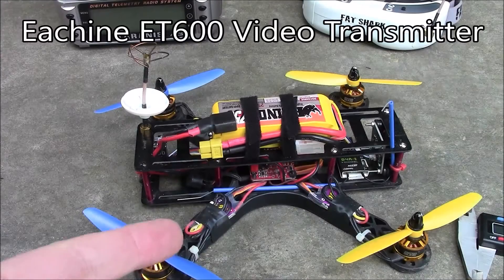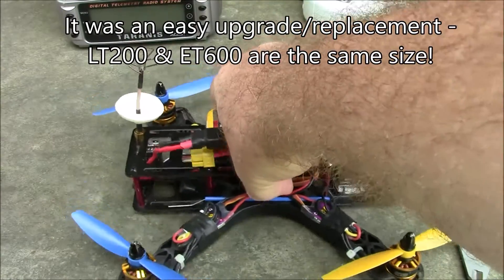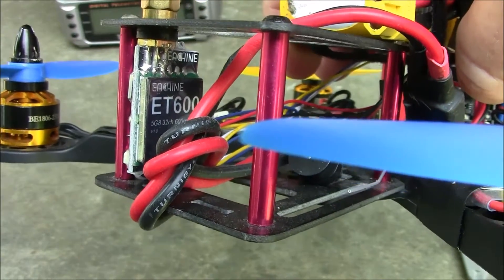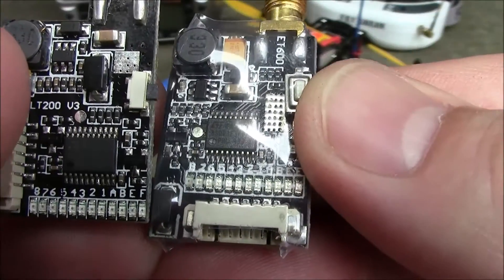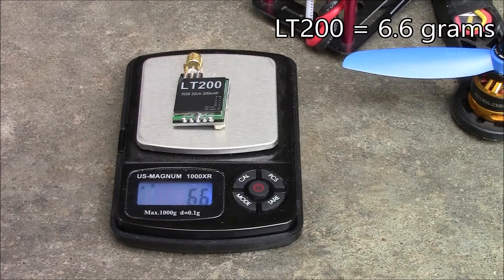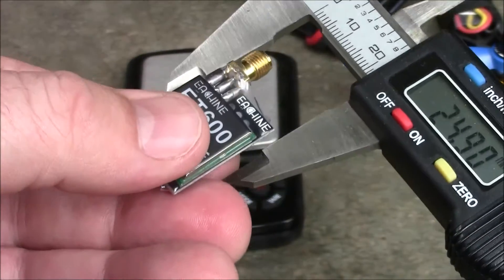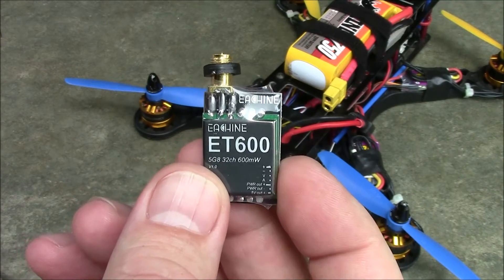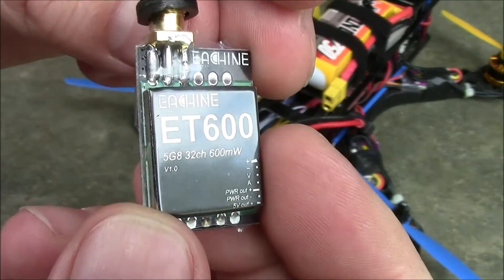ET600 Overview from Banggood... with some LT200 "versus" thrown in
The ET600 video transmitter.  It is available with an included CMOS camera or without one.  It is the newer version of the LT200.  The ET600 produces a strong video signal that can push the signal through obstacles that the LT200 would have problems with.

Deciding between the LT200 and ET600 depends on the application it is going to be used for.  Most of the time the answer is the ET600 would e a better choice.  If there are restrictions that dictate that the signal cannot be as strong, then the 200mw becomes a good option.

Web Links:
ET600 with Camera:

ET600 by itself (no camera):

LT200 with Camera: